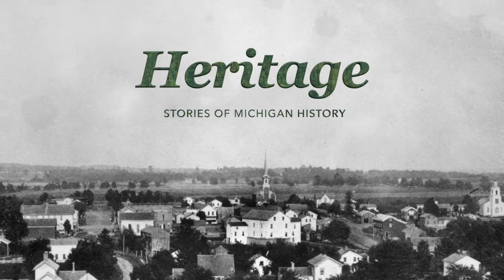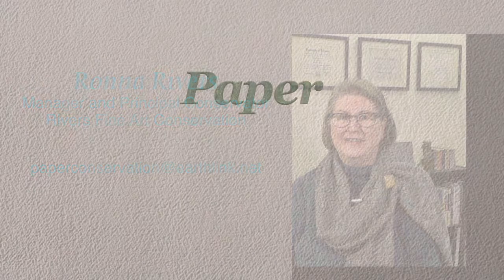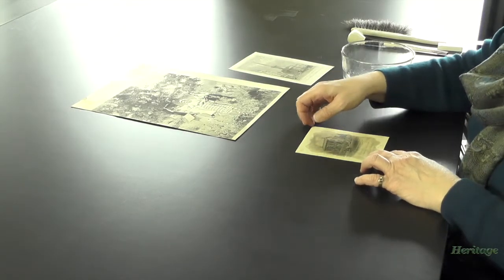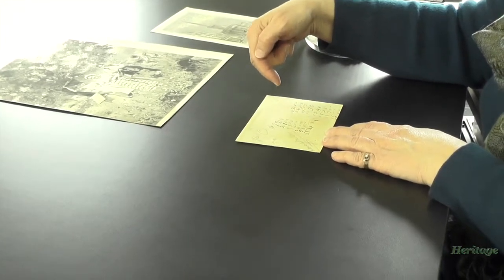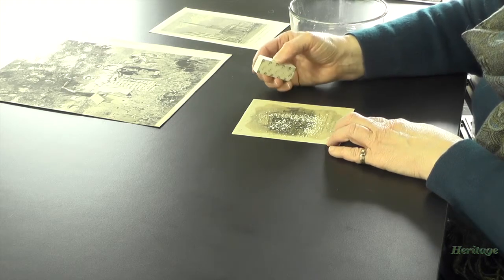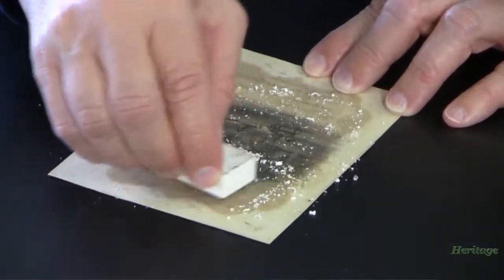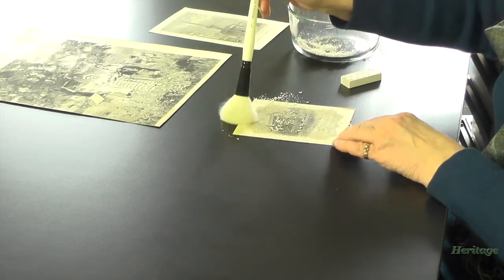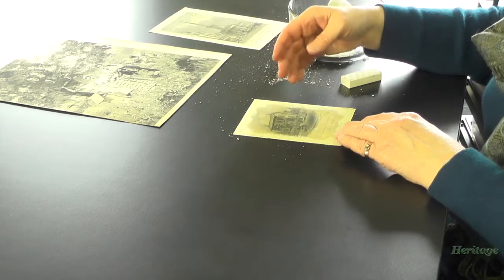Heritage - Behind the Scenes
Heritage visits Ronna Rivers, Manager and Principal Conservator of Rivers Fine Air Conservation in Detroit.  We learn about the art and science   involved in conserving the Clarkston Broadside seen on a previous episode.